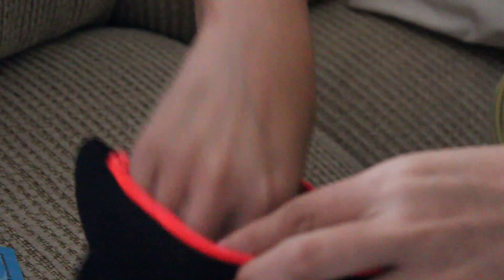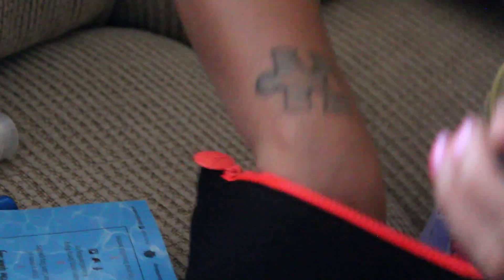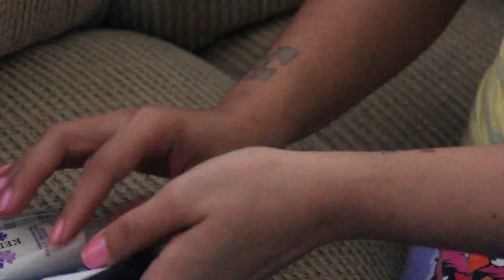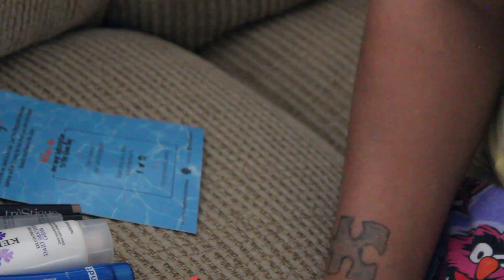Ipsy june bag unboxing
ipsy is a monthly subscription that gives you makeup with the profile you fill out on their site. this is what i received this month of june